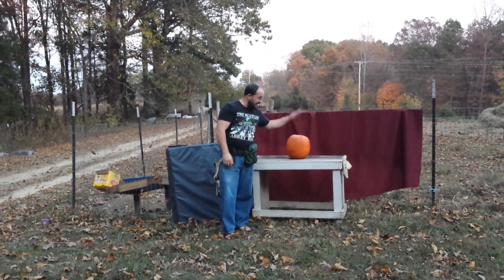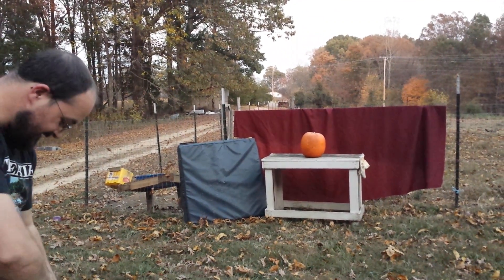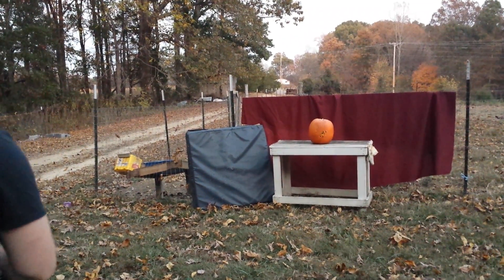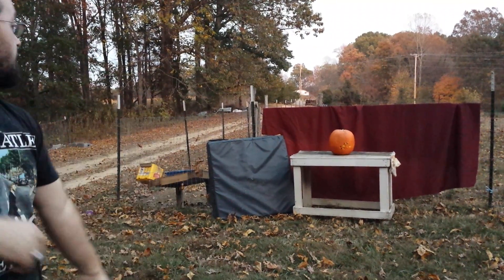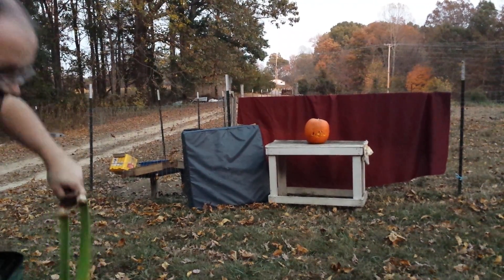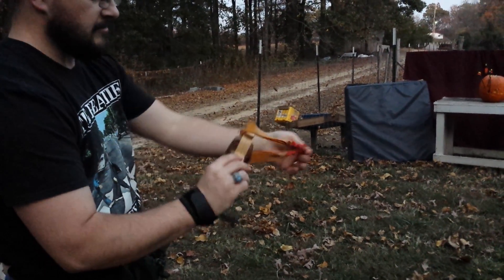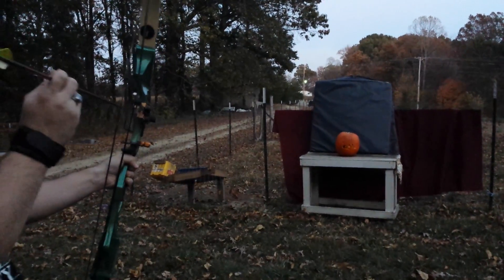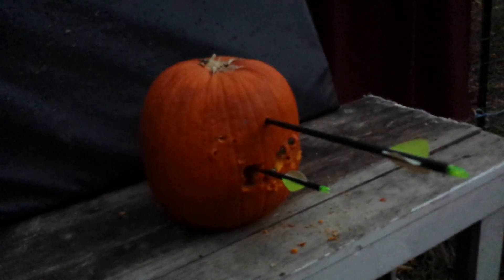Killing a pumpkin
Just a bit of fun. :)